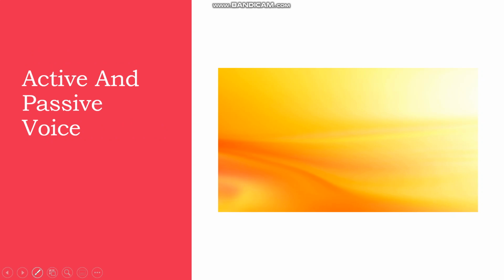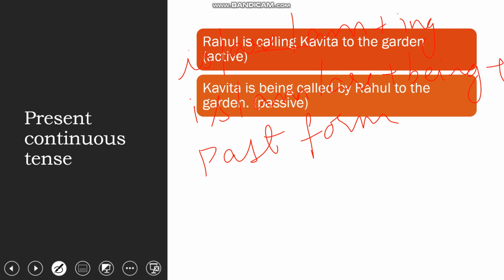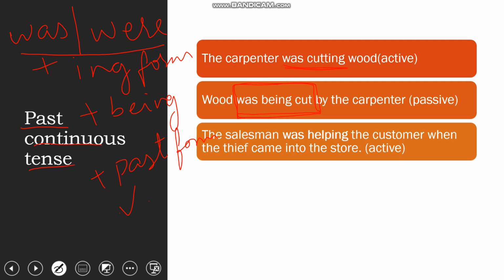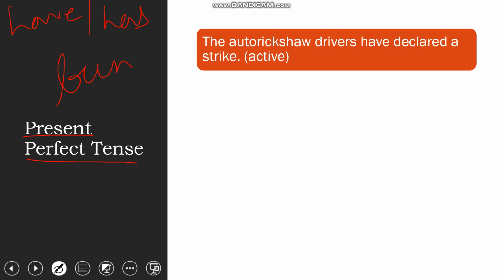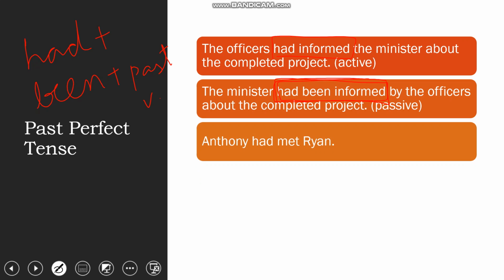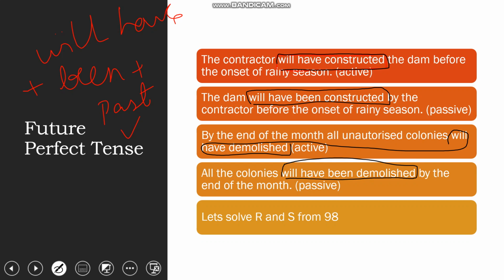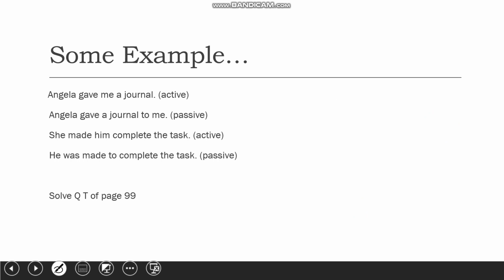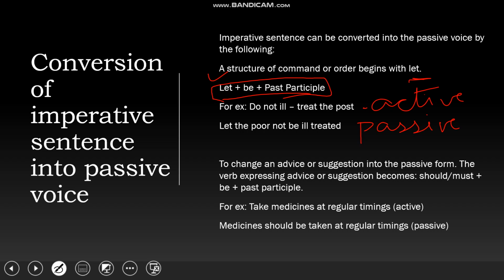Class 8: Active Voice and Passive voice_Part 3